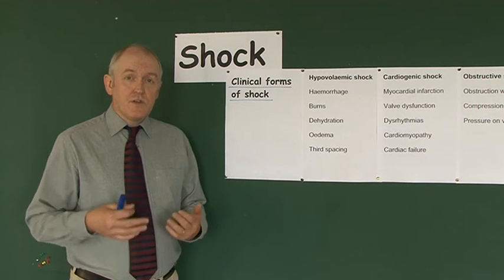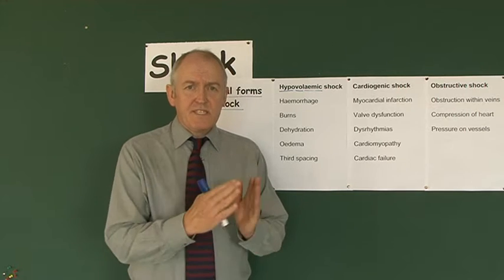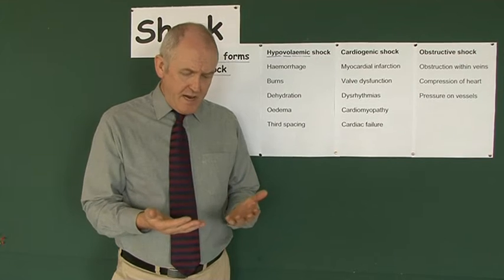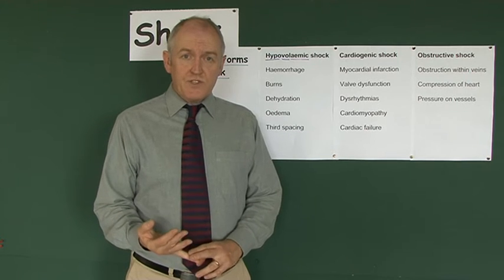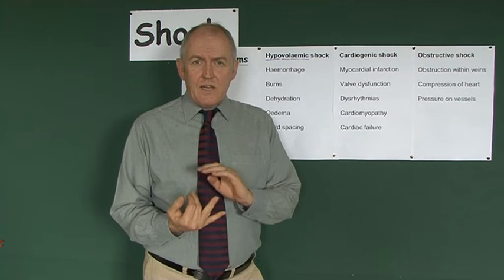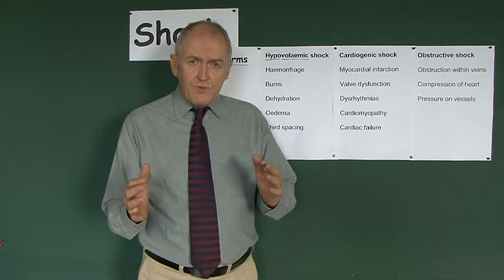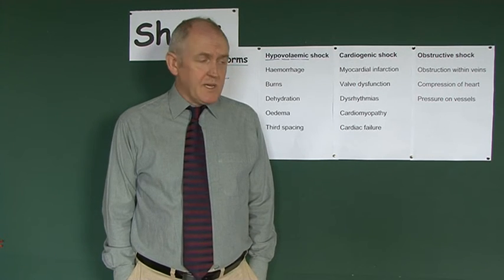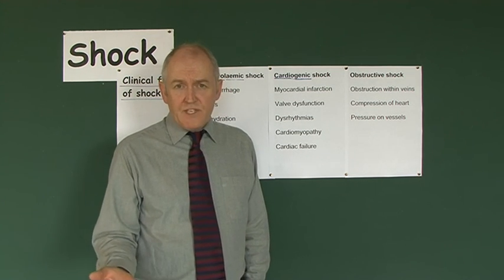Shock, hypovolemic, cardiogenic, obstructive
Hypovolaemia, cardiogenic and obstructive forms of shock